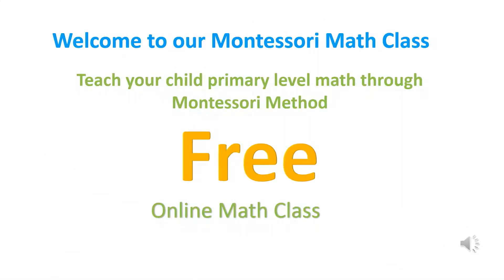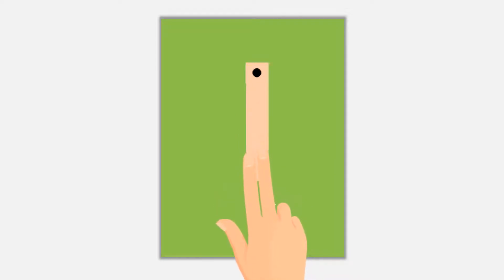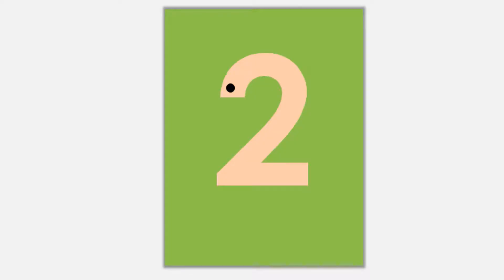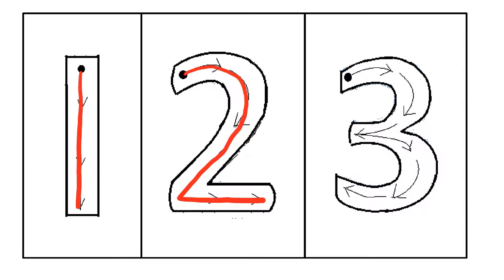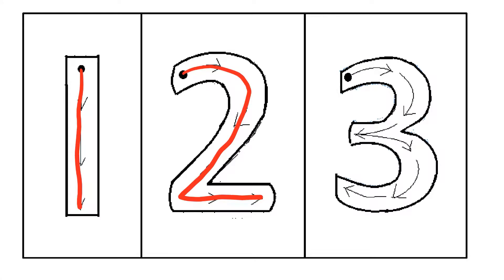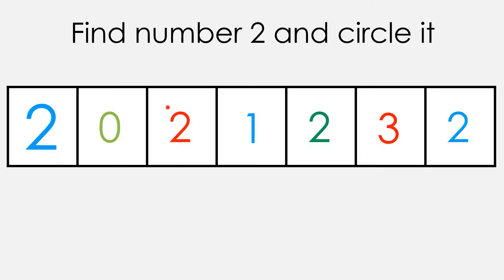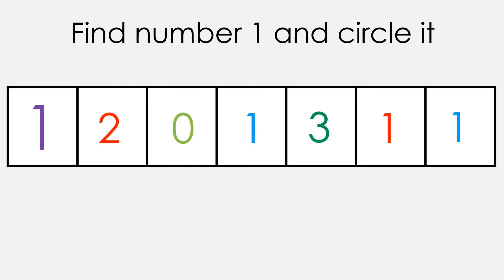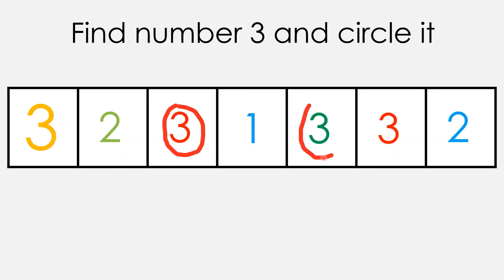Day 3 - Montessori Sand Paper Numbers Recognition and Tracing 1, 2, 3 | Tutorial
link for free Printable Worksheets